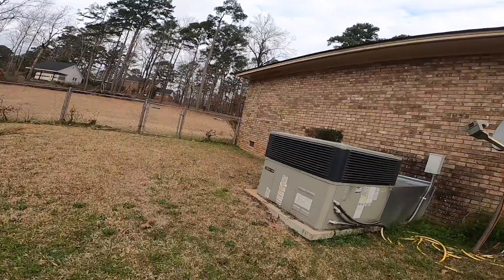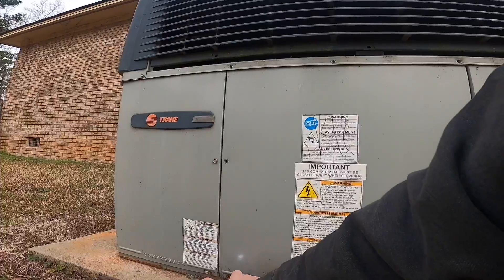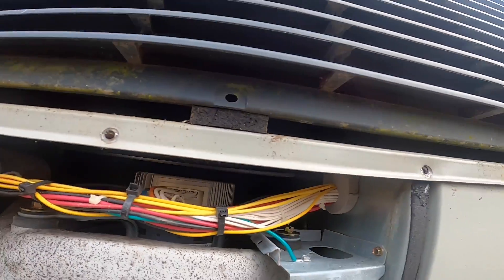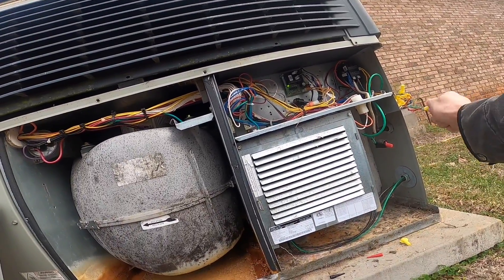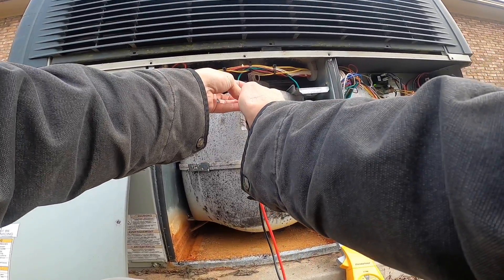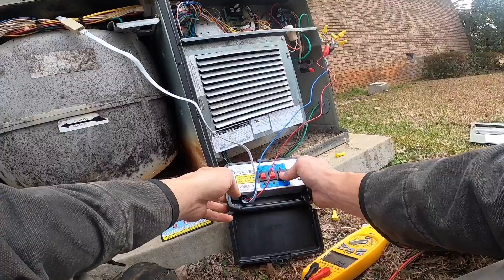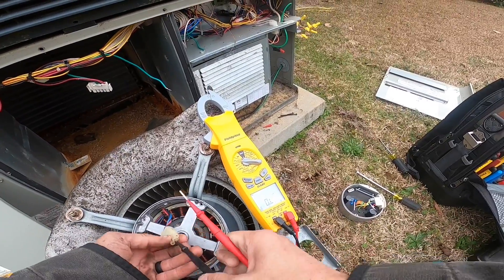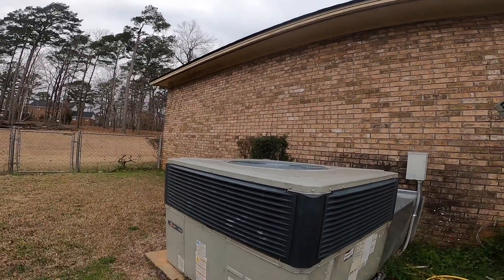Diagnosing a variable speed motor that’s not working.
Trane 2014 package unit. Variable speed motor diagnosis.